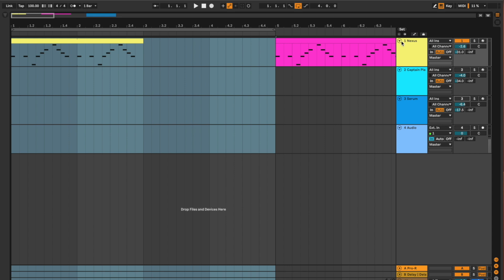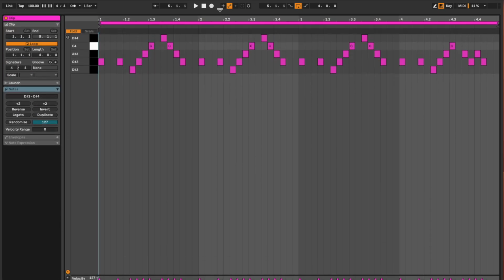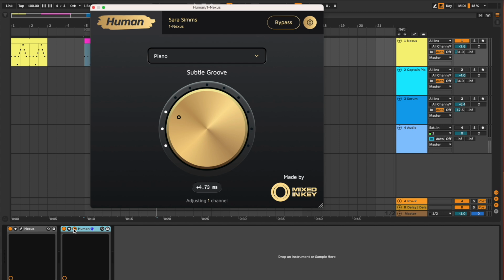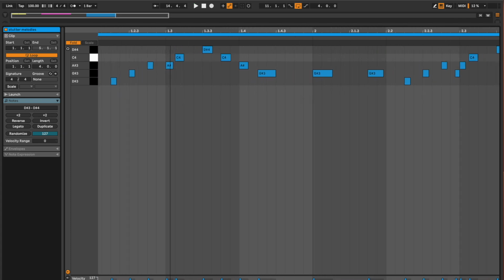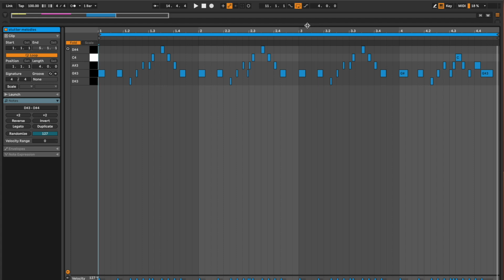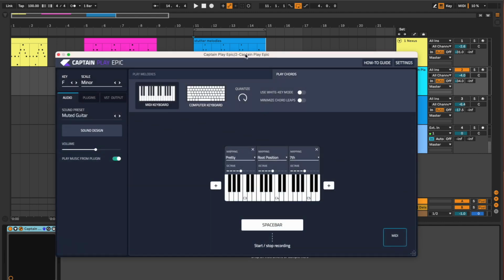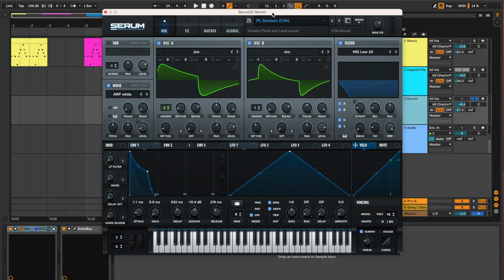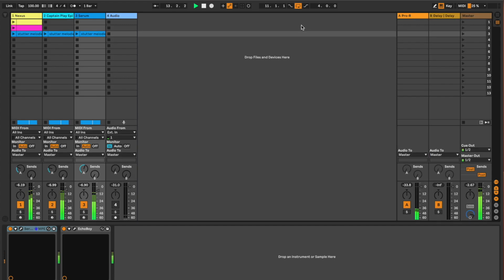Dance Music Masterclass #4 Avicii Melodies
Video creator: @SaraSimmsMusic

This tutorial is from issue 332 (April 2024) of Computer Music magazine. For full access to accompanying files, free software and more, buy in print or in digital format